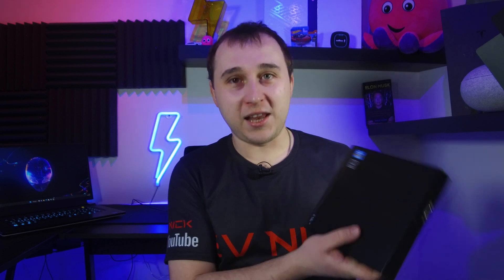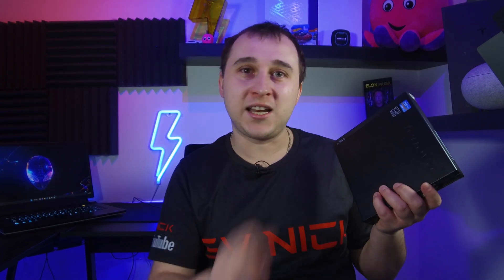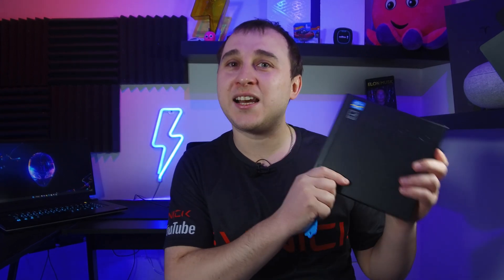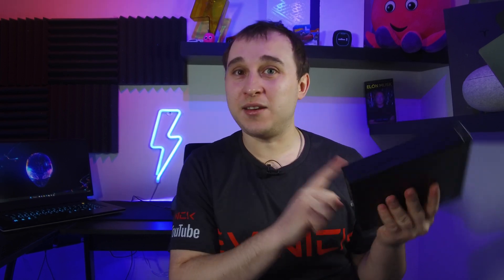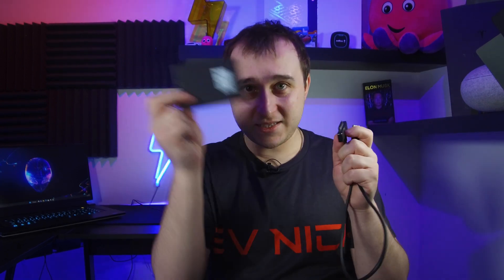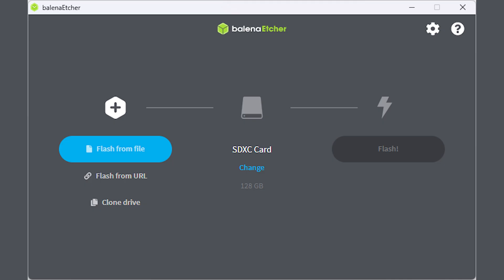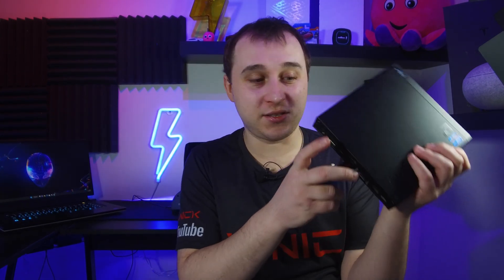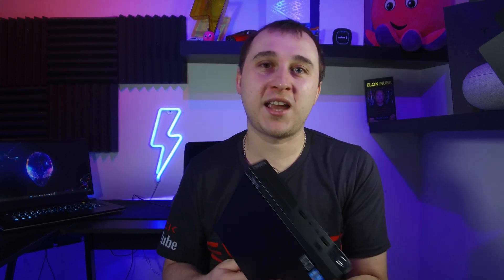Install HomeAssistant OS On lenovo m72e & Why Over Pi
If your struggling to install Home Assitant OS on an m72e then you come to the right place after going threw every guide and video on the interest I almost gave up the home assistant OS would boot up,  I was told it was a UFEFI error some said it's not compatible and others said you couldn't do it without a bootup USB being plugged in well turns out they were all kinda wrong and right at the same time.  Here is how to install it directly to the hard drive and get the home assistant working and WHY I went for this over a Pi
00:00 Why Am I Talking Home Assistant
01:03 What Is Home Assistant
02:12 Don't Follow NUC Guide For Home Assistant
02:24 Live OS First On USB Trail FIRST